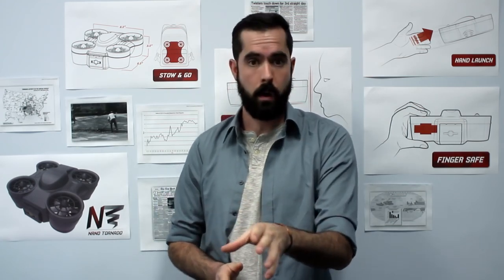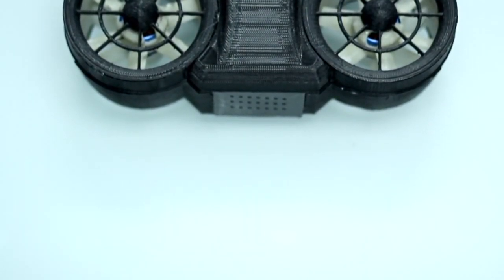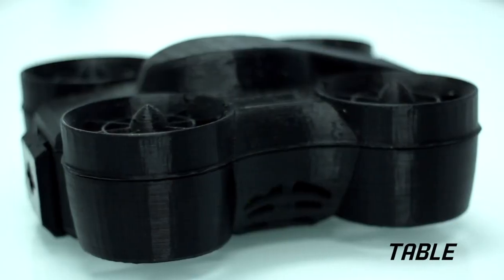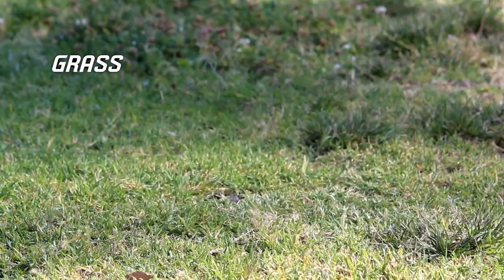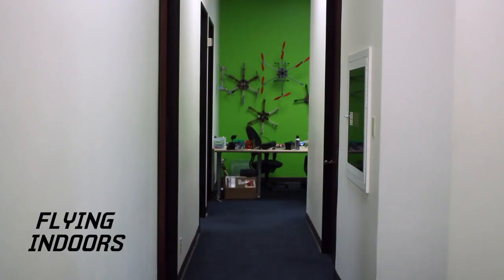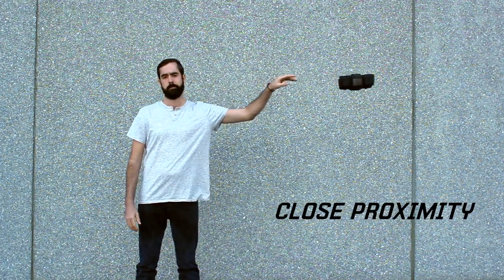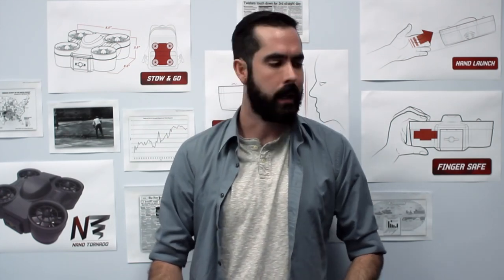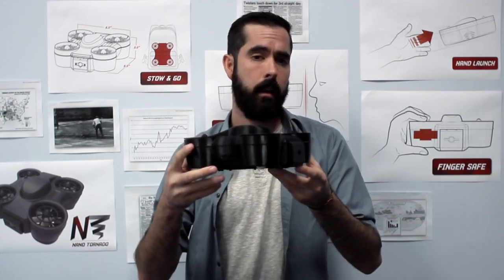Nano Tornado Camera Drone: World's Safest DroneNano Tornado: The World's Only 'Finger Saf| Indiegogo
Nano Tornado Camera Drone: World's Safest Drone

Nano Tornado: The World's Only 'Finger Safe' Drone | Indiegogo

Nano Tornado: The World's Only 'Finger Safe' Drone
The coolest, safest camera drone in the world. No assembly, no fussing. Just fly.

Unlike other drones on the market, the Nano Tornado flyer is built around ducted fan technology. It doesn't have exposed spinning parts, which means there are no fast moving blades that could cut you or bystanders.  It also means that bumps, scrapes against walls, tree trunks, etc. do not break the delicate blades holding the vehicle in the air.  When storing the drone, there is nothing to assemble or disassemble.  There is no risk of putting pieces on incorrectly and no time delay while preparing to fly.